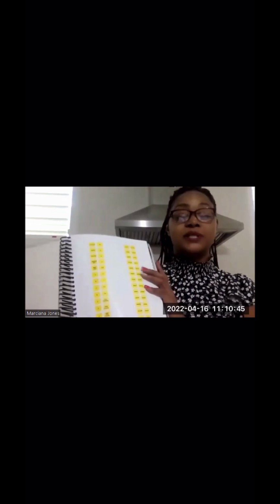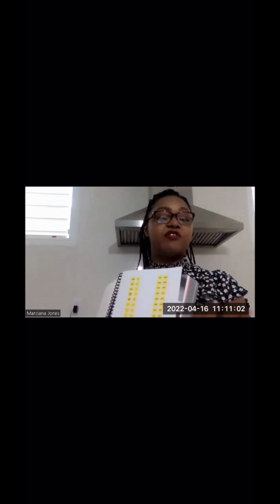Quick lesson on tabbing your ICD10CM diagnosis coding book: For Beginner Medical Coders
Listen as I give a brief description of how to apply the tabs to your ICD10CM book. The exams are timed, therefore, you do not have the luxury of flipping through pages without the guidance of where to find the answers. Tabbing your book with the alphabetic tabs will allow you to quickly flip to the code category of your choice.